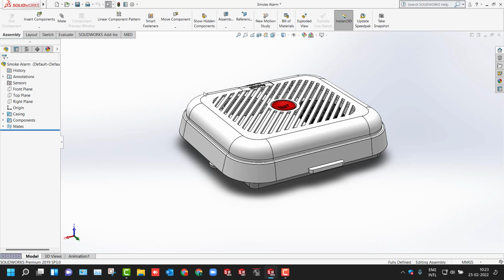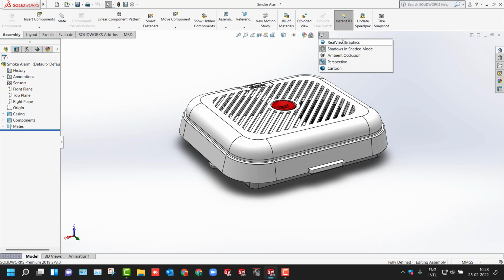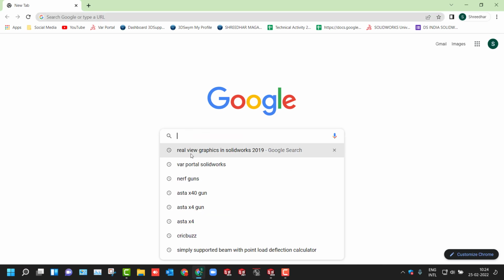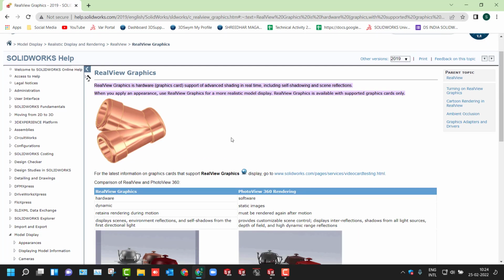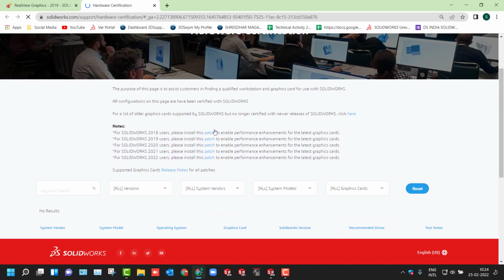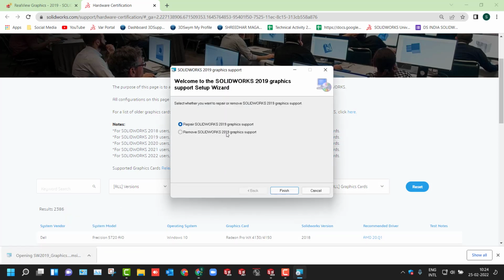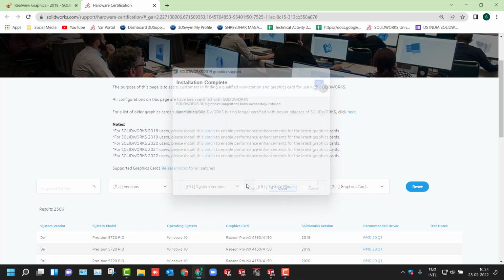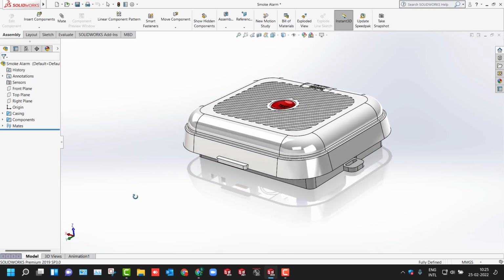How to Enable RealView Graphics in SOLIDWORKS